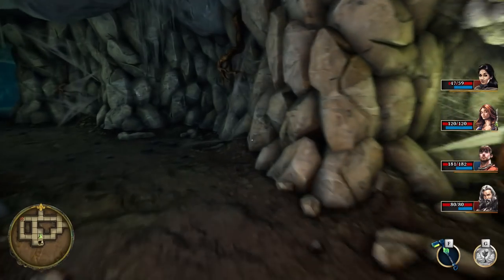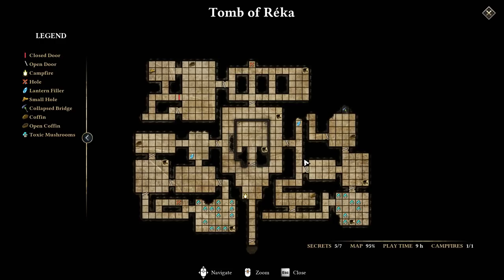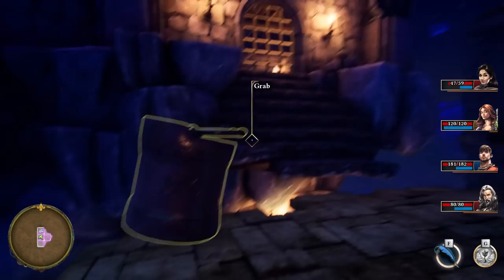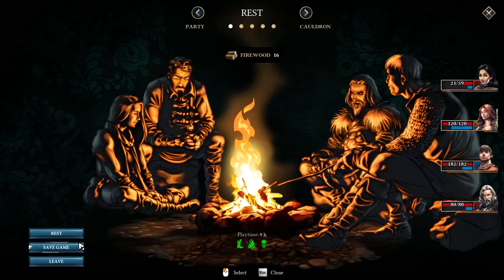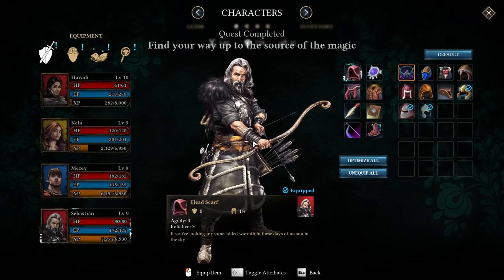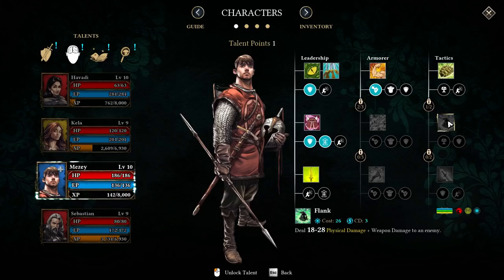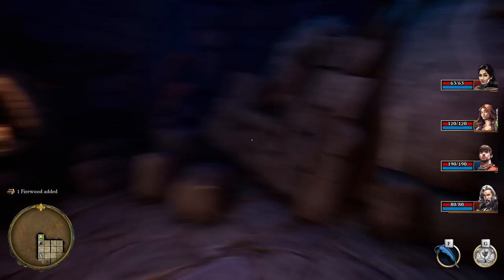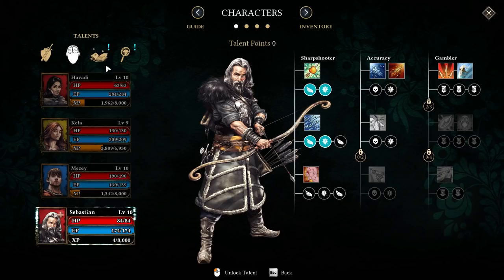Let's Play Operencia: The Stolen Sun Part 18 - Feeling Elevated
Game Description:

Operencia: The Stolen Sun embraces everything you love about classic first-person dungeon-crawlers, enhancing the old-school turn-based RPG experience with modern sensibilities. Guide a team of memorable characters through a world inspired by Central European mythology.

Zen Studios’ modern homage to classic first-person dungeon-crawlers takes you to the land of Operencia, an unconventional fantasy world inspired by a faraway land referenced in countless Central European folktales. An old-school turn-based battle system combines with inspiration from unexplored mythology to offer an RPG experience that feels unique yet also familiar.

A TALE FOR THE AGES

An unknown force has abducted the Sun King Napkiraly, leaving Operencia in a state of perpetual darkness – and eventual doom. From hidden royal tombs and cursed castles to an ascent up the World Tree to reach the Copper Forest of the Land of the Gods, explore diverse settings throughout the far reaches of the land…and beyond. Each location boasts its own unique atmosphere, visual style, level design and puzzles, and many take place entirely outdoors.

WHERE HISTORY MEETS LEGEND

Operencia is home to an intriguing mix of unexplored mythology and fantastical versions of actual historical locations (e.g., Deva Fortress, Balvanyos) and characters (e.g., Attila, Seven Chieftains of the Magyars), all coming together to form one cohesive new gaming universe. Several of your own seven party members take influence from heroes of forgotten tales told hundreds of years ago, such as the brave knight Mezey and Sebastian the Dragon Slayer.

CLASSIC GAMEPLAY AND EXPLORATION

Along with a deeply strategic turn-based battle system full of spells and special skills to execute, tile-based movement encourages thorough exploration of each area. For added challenge, turn on Cartographer mode to plot out each of the 13 maps yourself. How many secrets will you find?

BEAUTIFUL PRESENTATION

Breathtaking hand-drawn cutscenes and fabulous 2D character portraits bring the story to life in a style not easily compared to any other game. More than 30 colorful characters are fully voiced through top-tier performances authentic to the game’s Central European roots.

OTHER KEY FEATURES

Explore 13 diverse, puzzle-filled levels

Defeat more than 50 enemy types

Switch between 7 fully upgradable – and memorable – characters

Robust difficulty settings allow you to select options such as limiting saves, implementing permadeath, and disabling auto-mapping to create your own

Stunning visuals powered by Unreal Engine 4

An epic orchestral score composed by Arthur Grosz

Fully 3D environments, enemies and objects, plus high-fidelIty advanced effects with dynamic shadows and lighting

AAA Indie production quality and polish with top-tier voice acting, soundtrack, cutscenes and writing